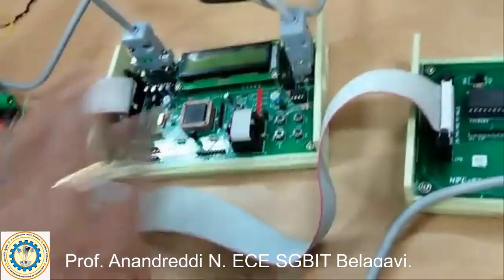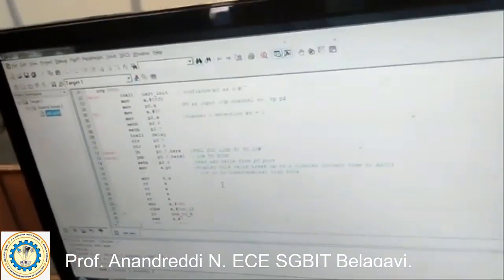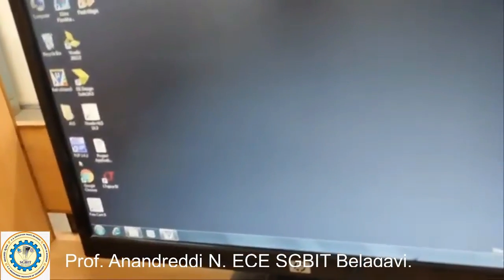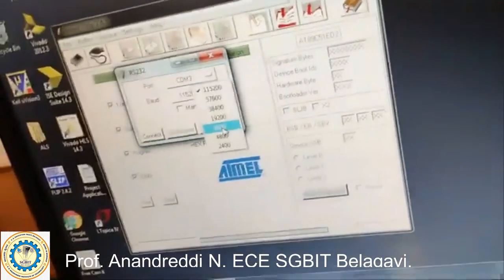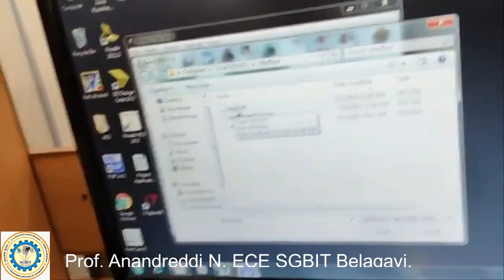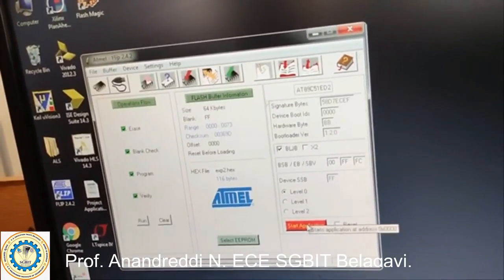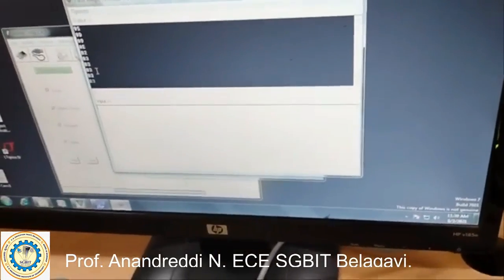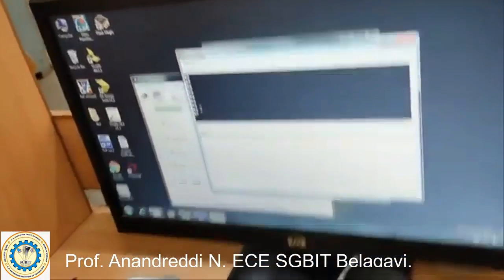ALP to generate waveforms using ADC interface